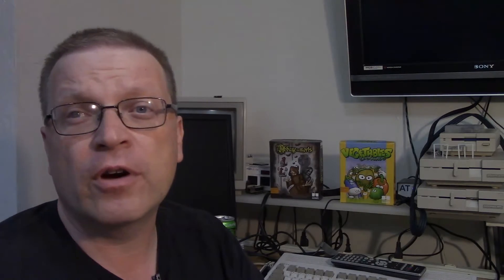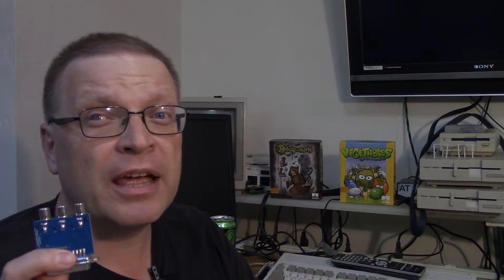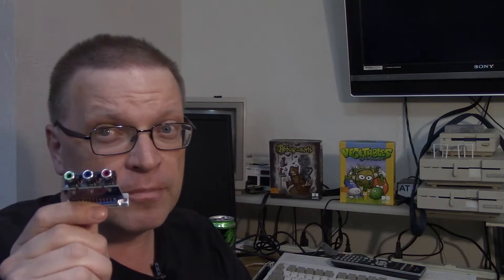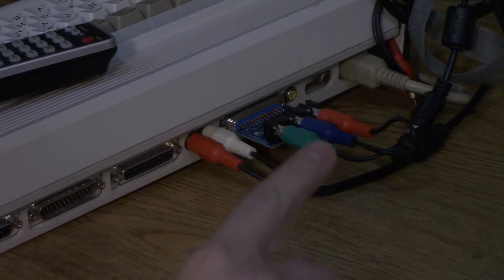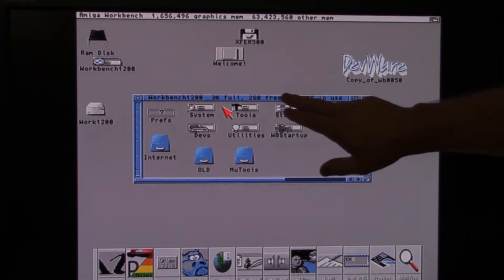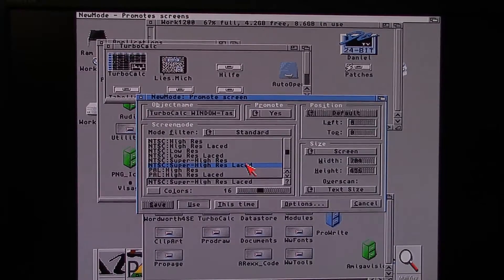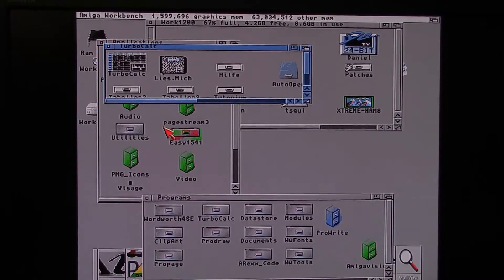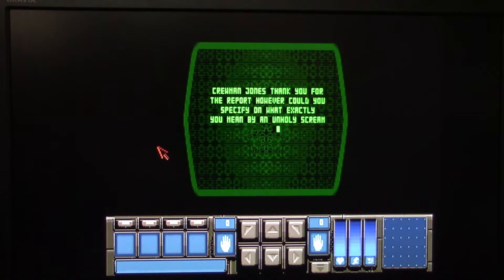10 MARC Episode 48 - Amiga Component Display Adapter Review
This week on 10 Minute Amiga Retro Cast I am reviewing the brand new 23 Pin RGB to Component adapter usable on any Amiga. This adapter will let you hook up to many LCD Televisions that support 240P displays and give you some of the nicest colors I have seen on an Amiga outside a 1084 monitor - and that says a lot!

Amiga Bill @thegurumeditate

Jojo073 @jojo073jose

Eric Schwartz: @ProductionsEric

Me: @10marc1